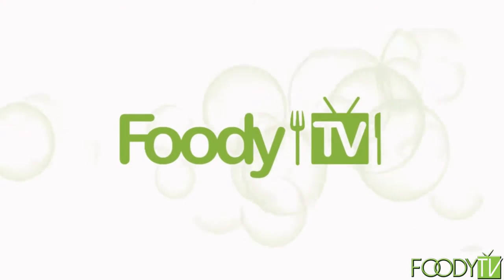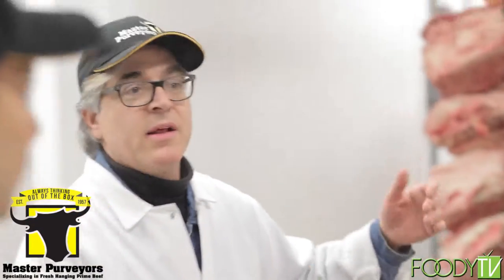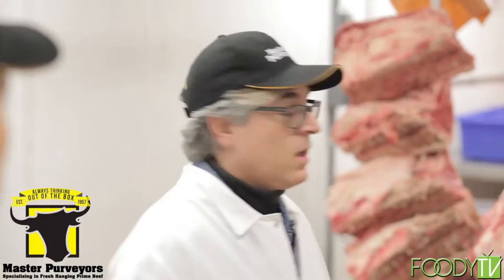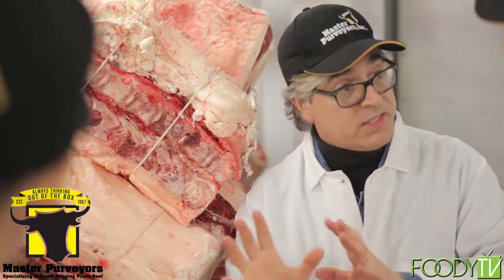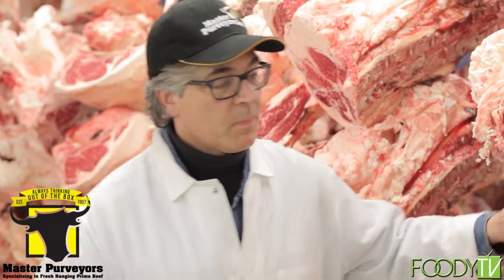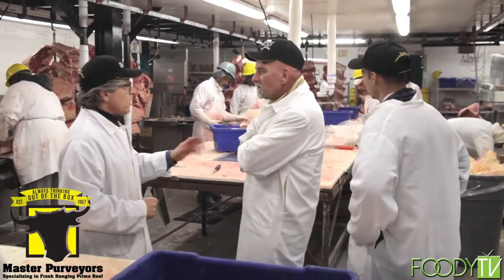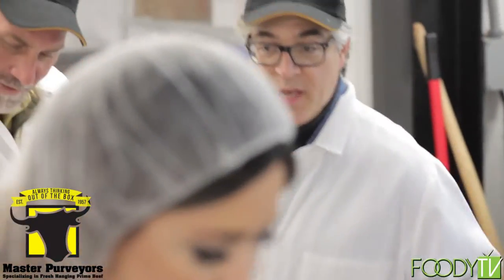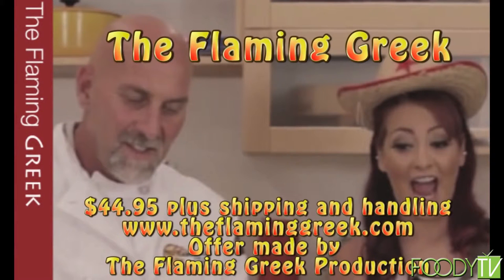The Flaming Greek with Kami - S2 Ep.4 - Master Purveyors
The Greek and Kami take a tour at Master Purveyors with V.P. Mark Solasz!